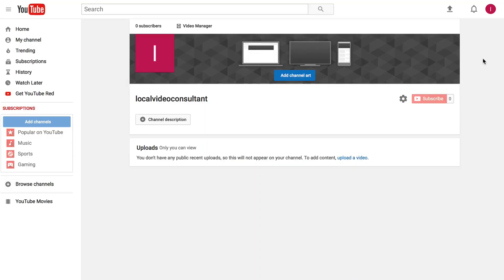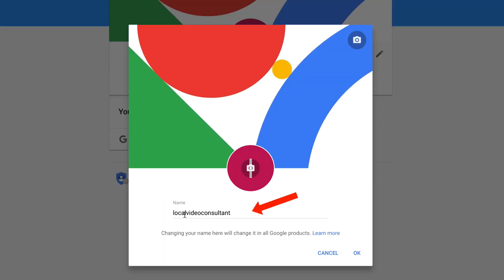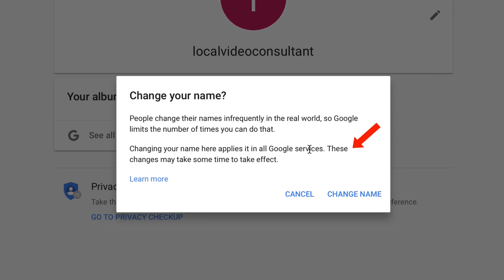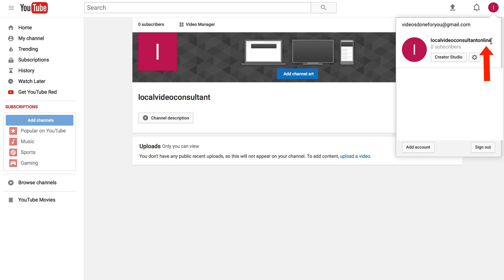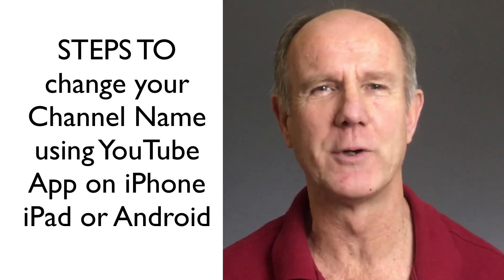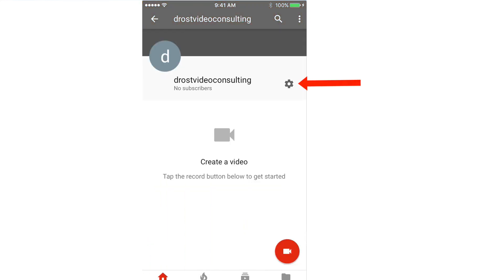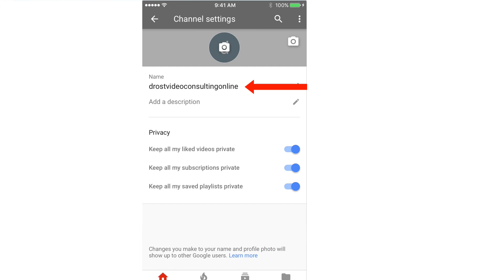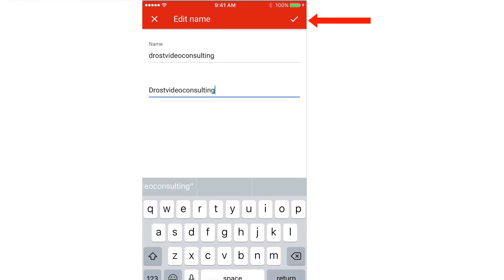How To Change Channel Name On YouTube 2017 - Desktop Or Phone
Discover How To Change Your Channel Name On YouTube in 2017 From Your Desktop Or Phone. Did you know that if you change your channel name on YouTube it won't affect any video URLS or channel features. Everything about your channel will remain the same except the displayed channel name, and the name of any connected Google+ page.

In this video I’m going to give you step by step instructions to change the name of your YouTube channel from a desktop or from a mobile phone.